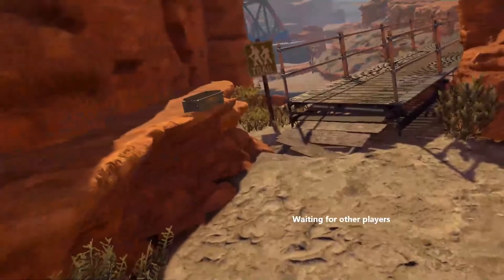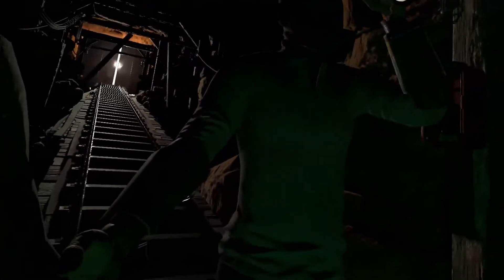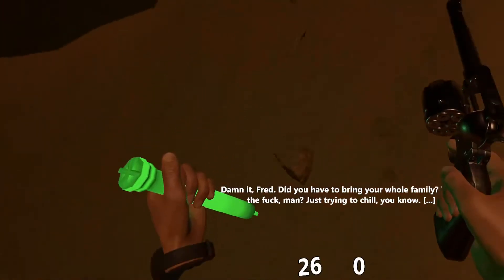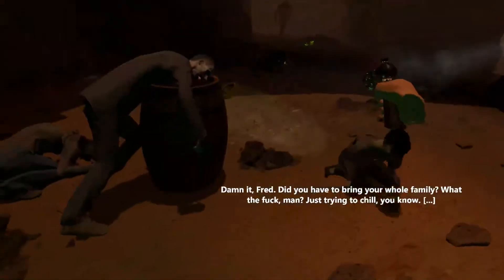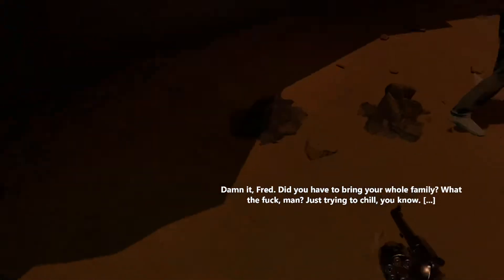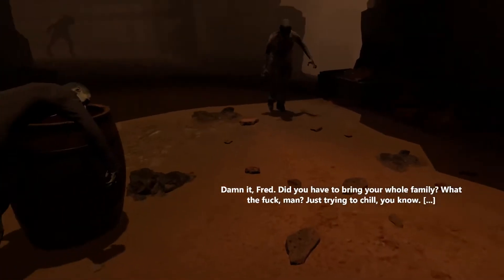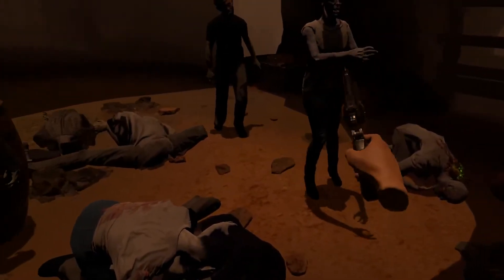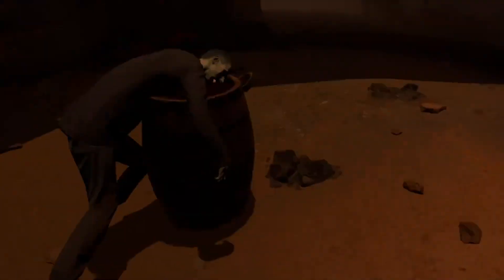The Dusty Old Mine:Arizona Sunshine Ep 2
Back in VR with SympleChaos, playing some Arizona Sunshine!